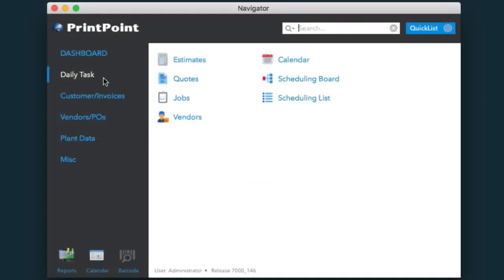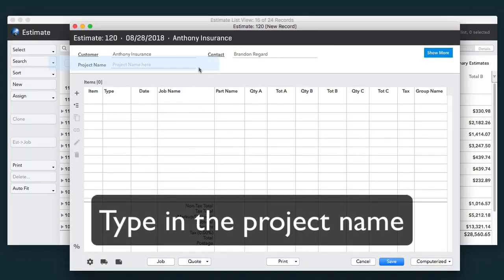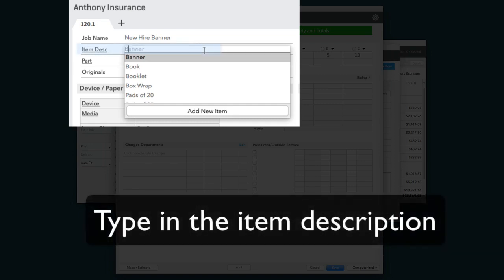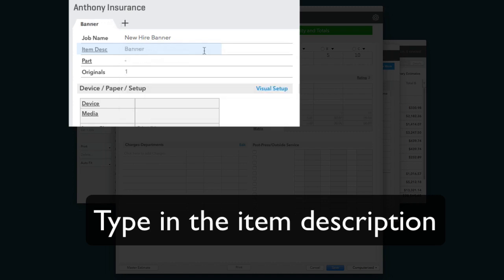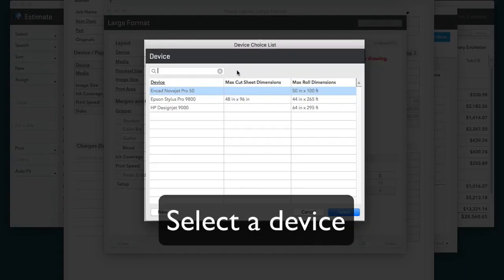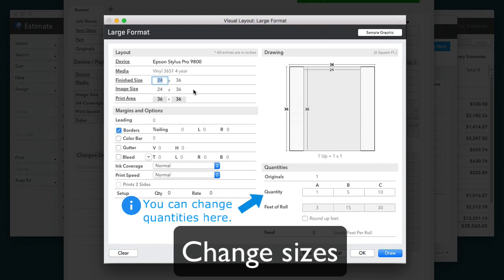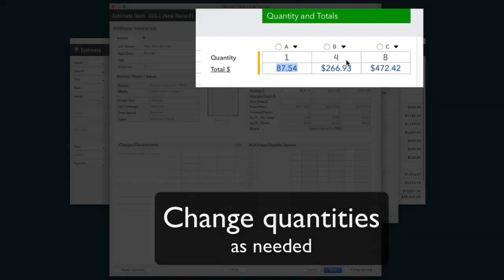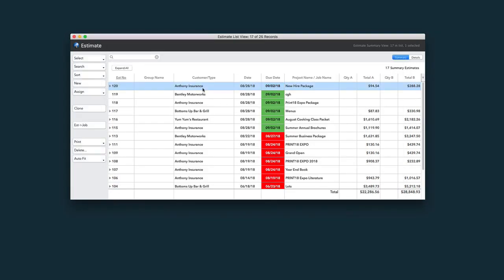Creating an Large Format Estimate in PrintPoint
Step by step instructions to create a large format estimate in PrintPoint.